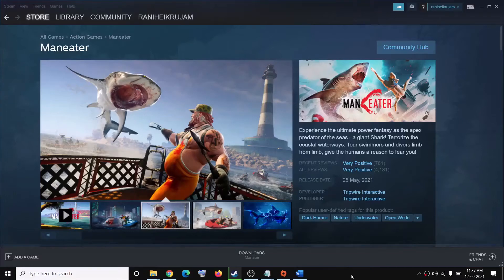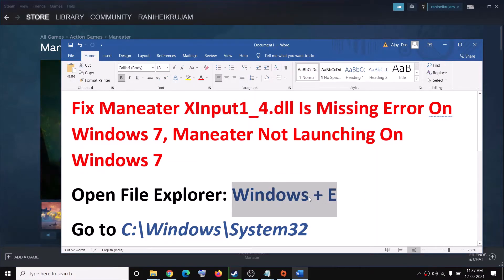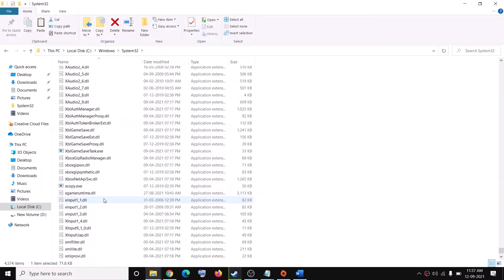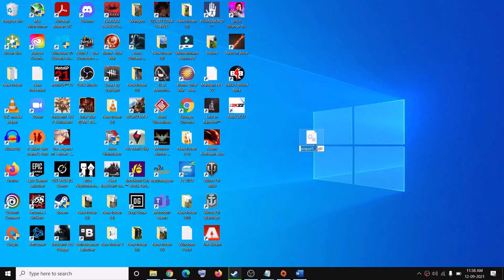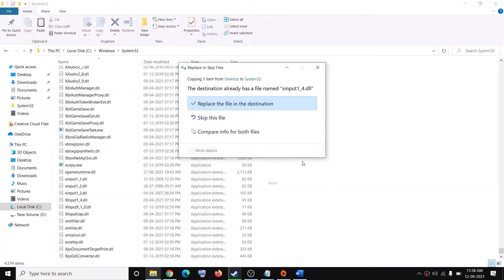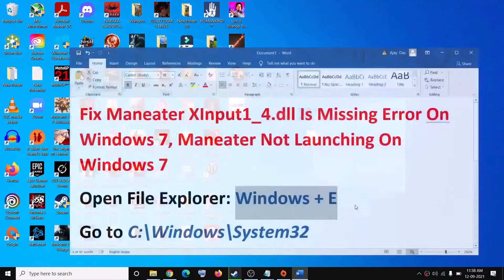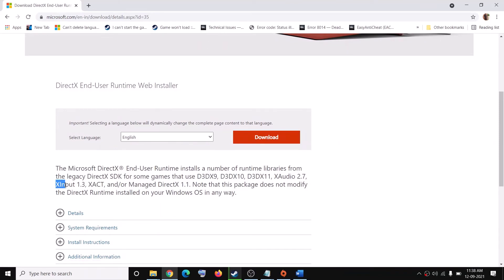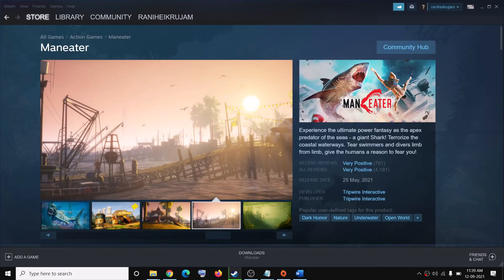Fix Maneater XInput1_4.dll Is Missing Error On Windows 7, Maneater Not Launching On Windows 7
How To Play Maneater On Windows 7, Fix Maneater won't start on Windows 7 error XInput1_4.dll Is Missing
Open File Explorer: Windows + E
Go to C:\Windows\System32
Rename xinput1_3.dll to xinput1_4.dll and paste it in System32 folder
If Xinput1_3.dll is missing in system 32 folder then install Direct X and repeat the step 1